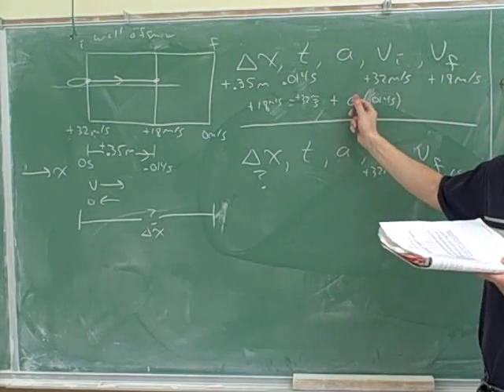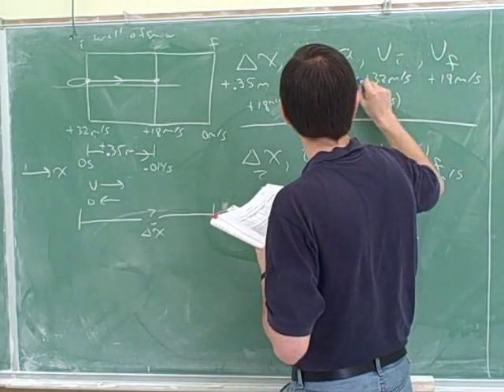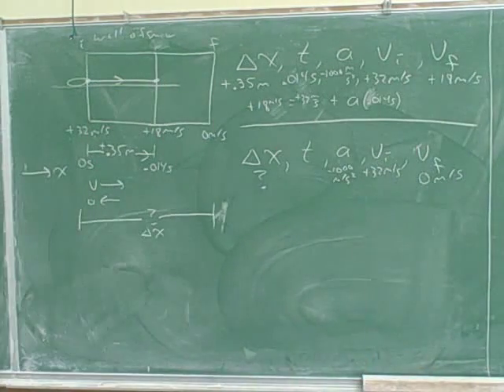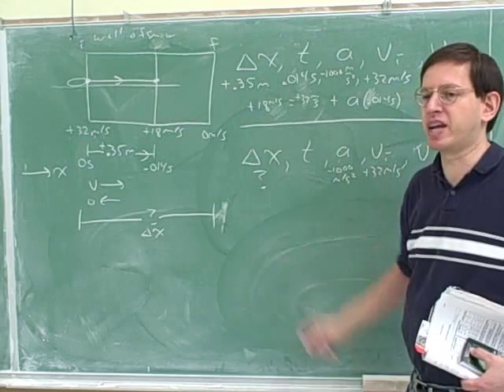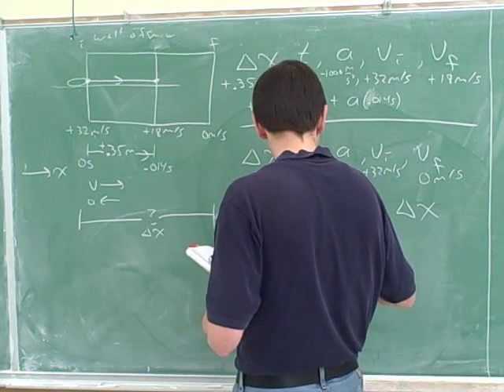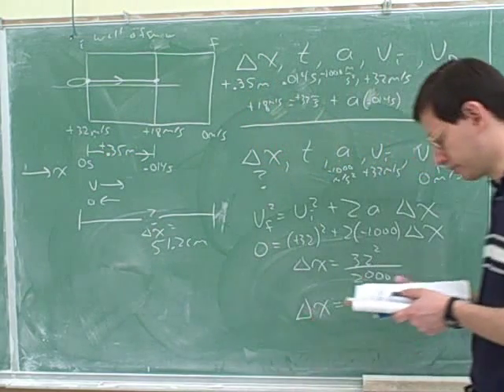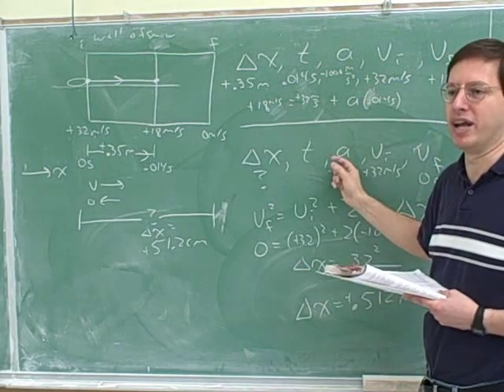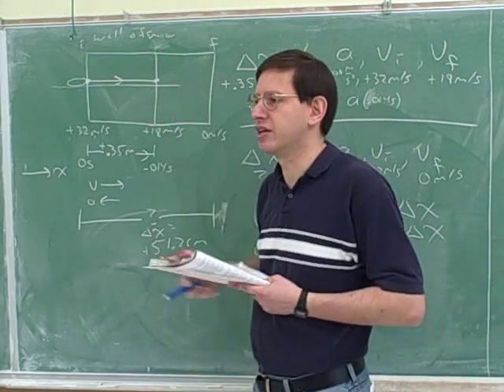Multi-part one-dimensional motion problems (3)